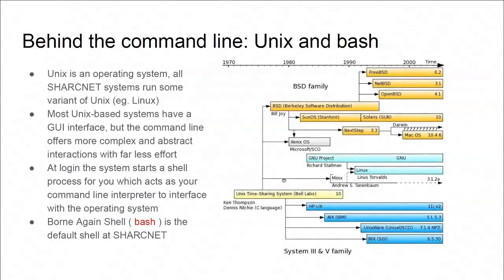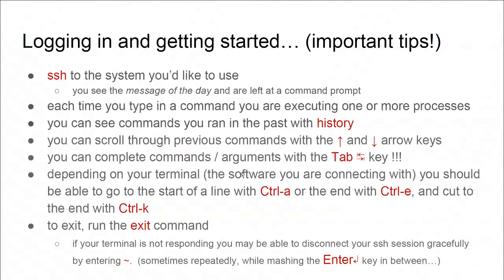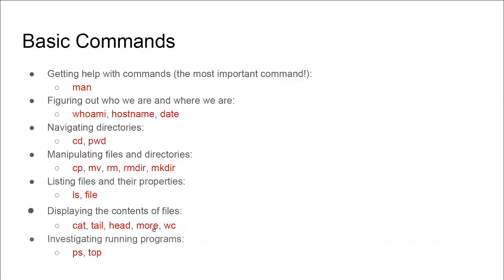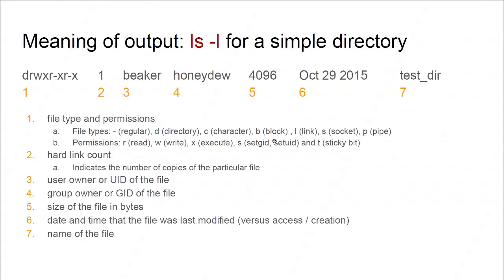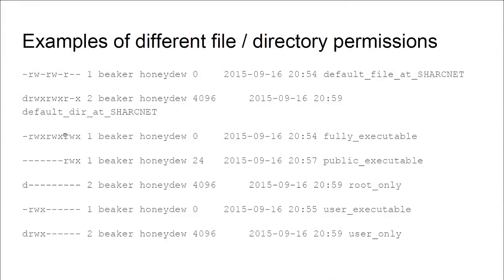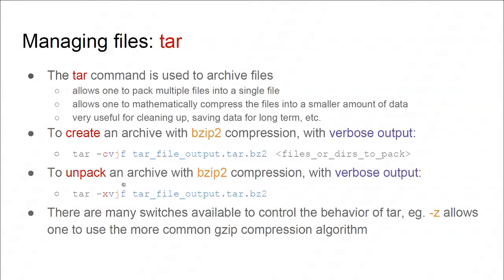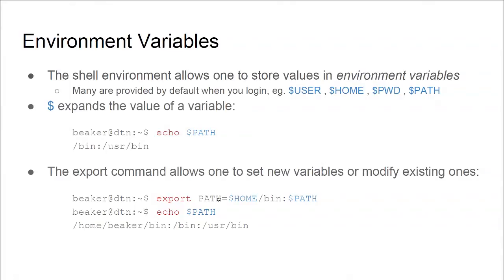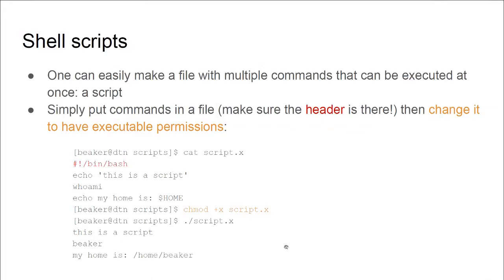Fundamentals of working at the command line at SHARCNET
While it is becoming increasingly popular for HPC users to interact with the systems through graphical means, traditionally most access was, and continues to be, provided via a command line interface. In this webinar we will look at the basics of the command line environment in UNIX-based systems with a focus on the bash shell (SHARCNET’s default shell program), including how to set up your command line shell configuration, and how to get your work done effectively at SHARCNET, whether it be submitting jobs, maintaining and organizing files, or doing pre and post-processing tasks.

This webinar was presented by Hugh Merz (SHARCNET) on October 28, 2015 as a part of a series of regular biweekly webinars ran by SHARCNET. The webinars cover different high performance computing (HPC) topics, are approximately 45 minutes in length, and are delivered by experts in the relevant fields. Further details can be found on this web